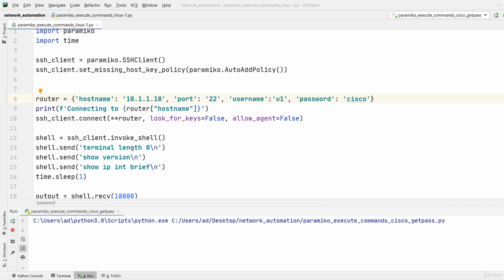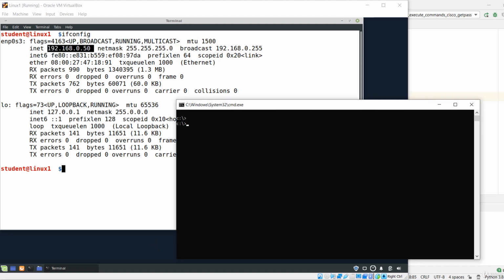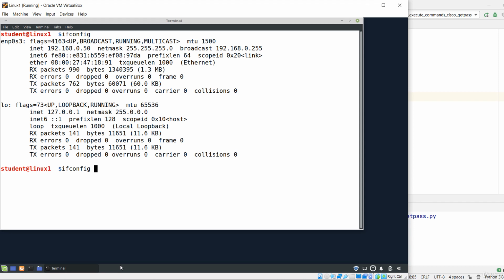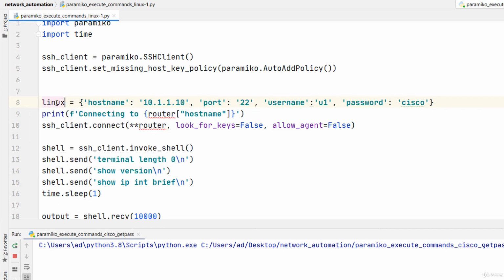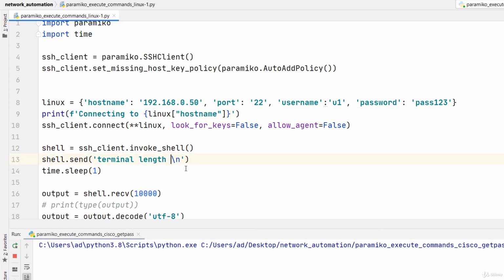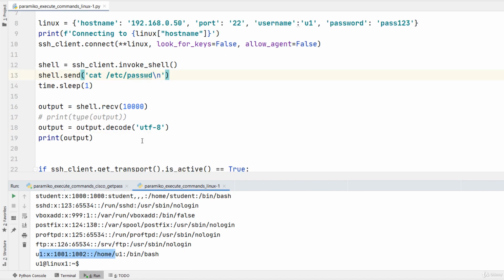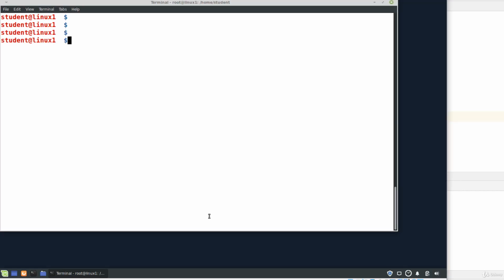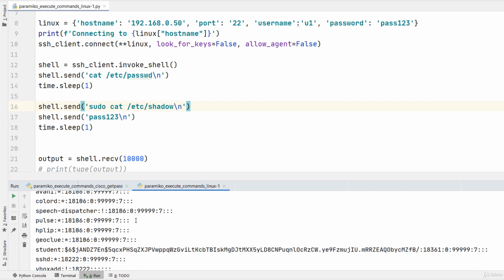009 Running Commands on Linux Method 1